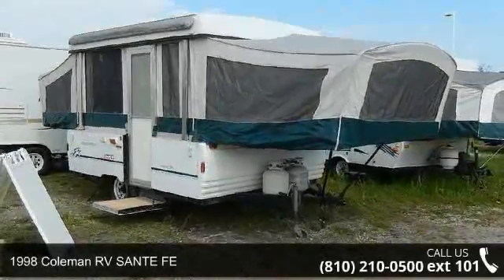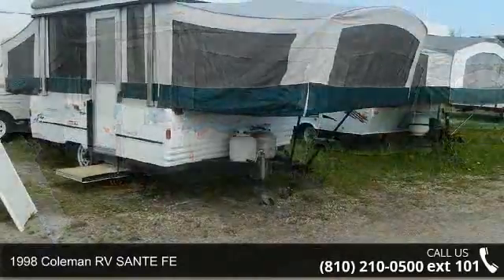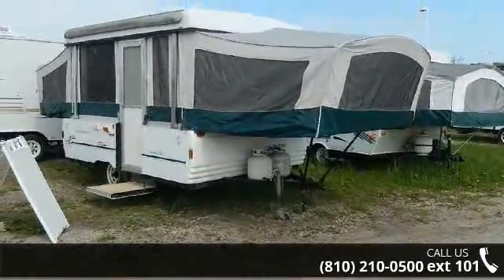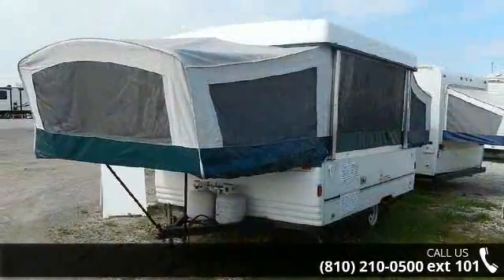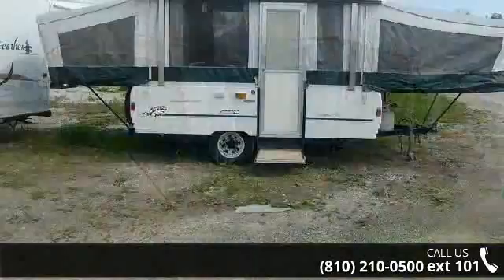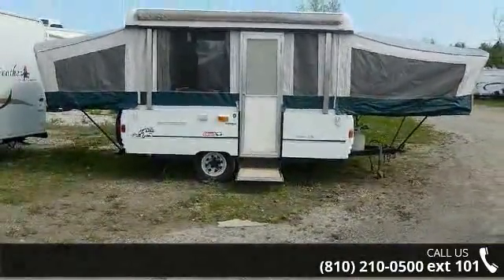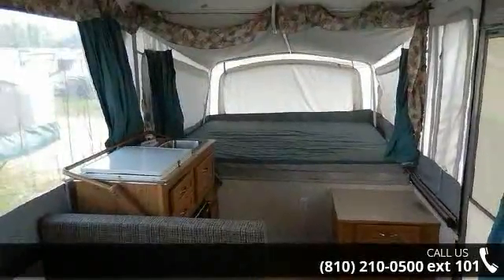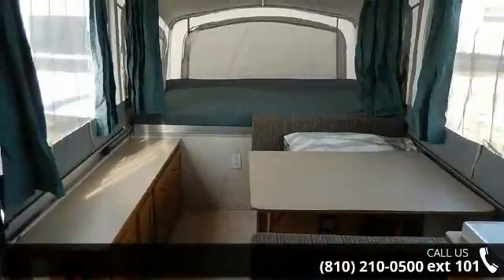1998 Coleman RV SANTE FE - Price Right Auto & RV - Dewit...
This 1998 Coleman would be great for the first time RVer, someone with a small tow vehicle or someone just looking to upgrade! Financing is available with the lowest, most competitive interest rates around and trades of any kind are always welcome. We pride ourselves on putting our best price upfront to make it as easy as possible for you. After all, buying a pre-owned RV shouldn't be a chore, it should be a fun, stress free experience. Experience the way shopping and buying a RV should be. Experience Price Right Auto &amp; RV...Always the Best! 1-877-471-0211.